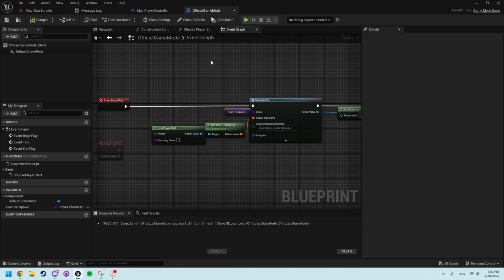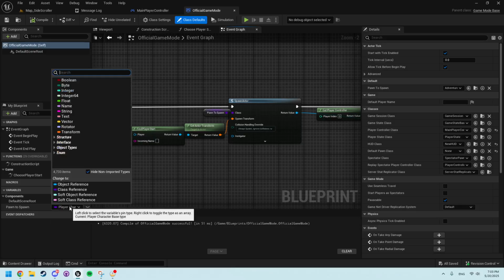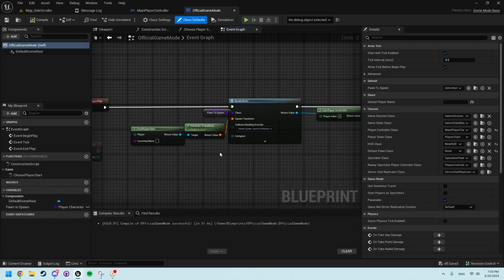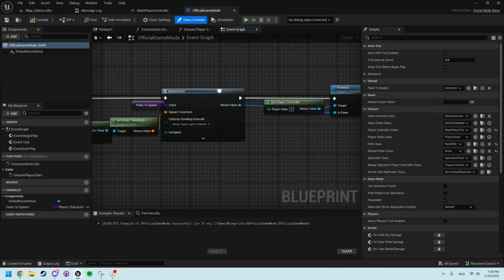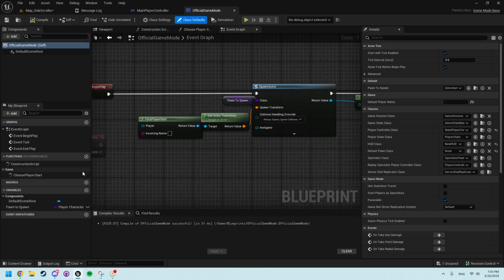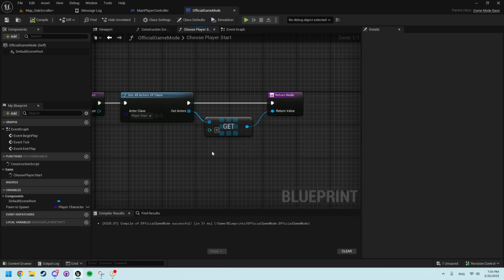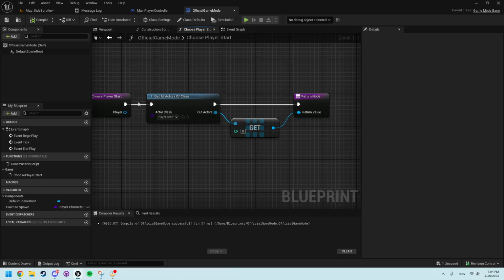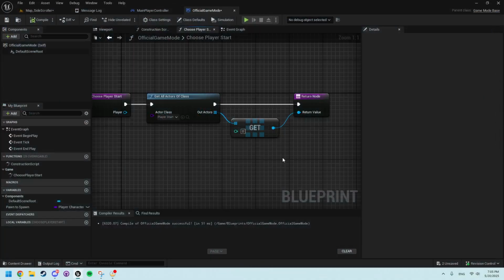PaperZD UE5 2D Game Ep.29: Fixing Playerstarts Within Gamemode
This is a fix to not being able to spawn within the game after using a parent character class. This is also useful going forward when multiple player starts may need to be picked